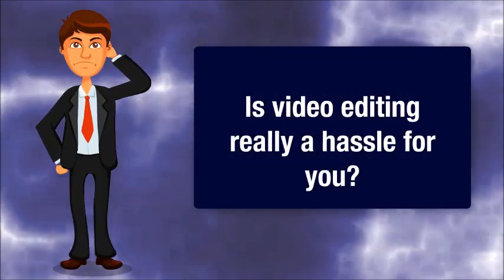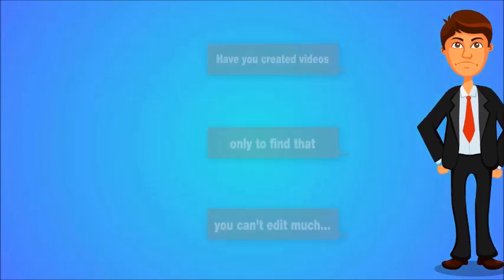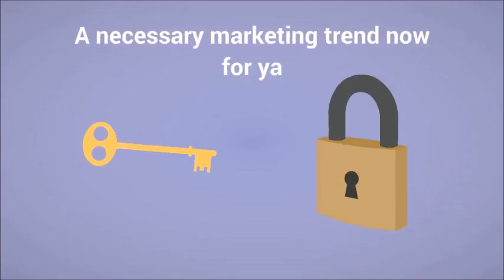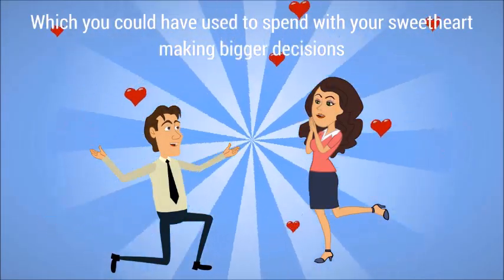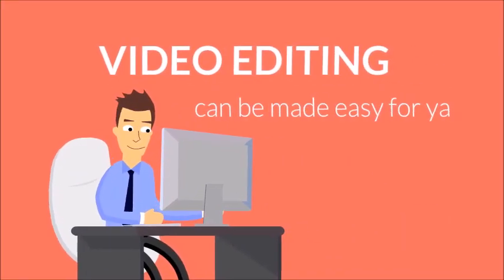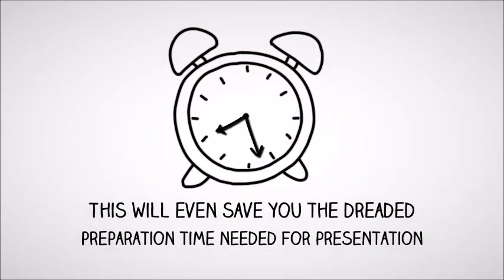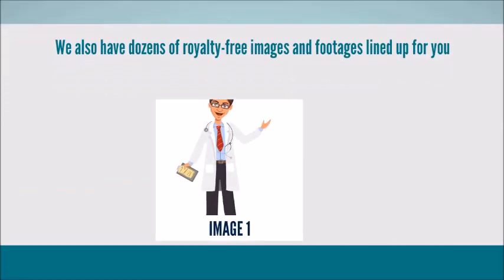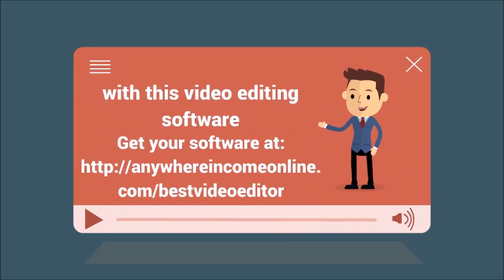Easy animation editor - The easiest video editing tool for animation videos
Easy animation editor that's so simple video editor to use if you want to do animations

The animations are available in 2D and even 3D - with killer attention grabbing images, avatars and clips!

It has been downloaded more than 20,000 times!

You can easily customise them too with many editing tools in the software.

Click here for demo videos to watch, learn and practise right away